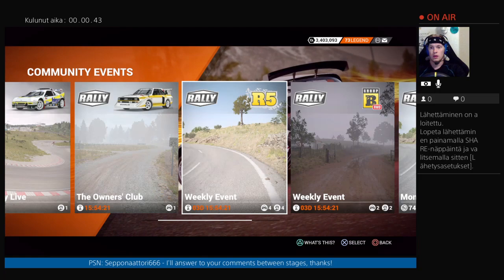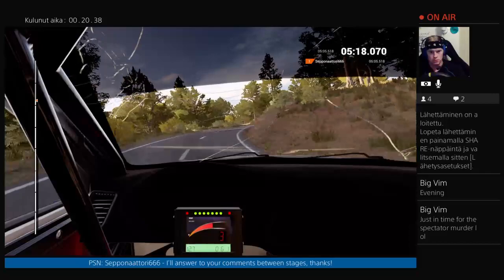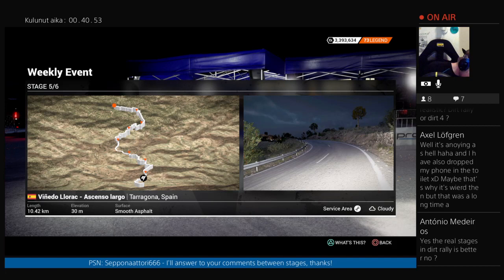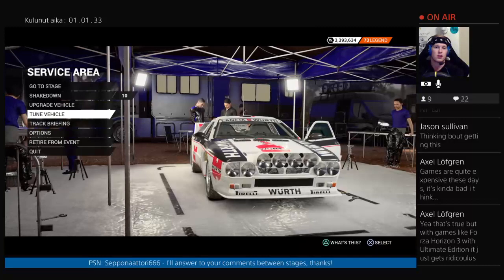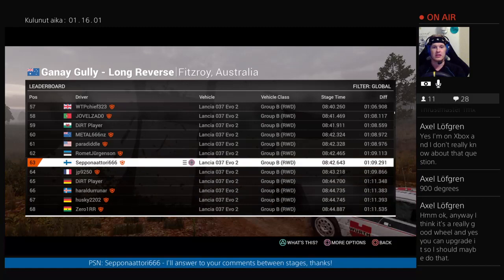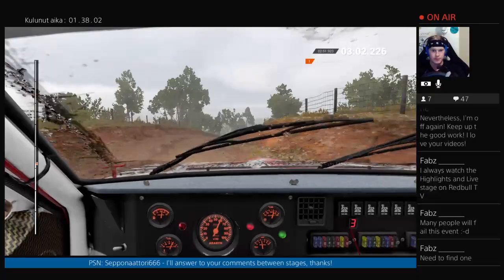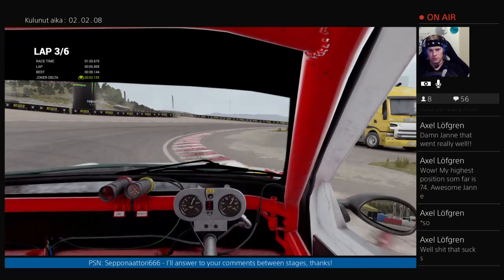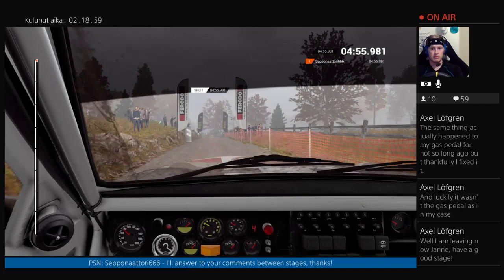DiRT 4 - Weekly Events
First the R5s in Spain and then Gr. B RWDs in Australia.